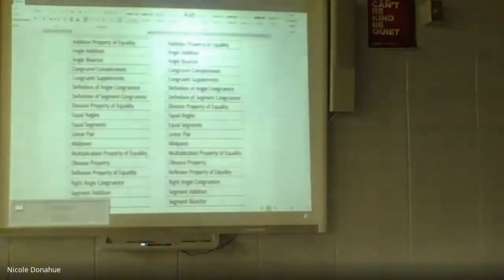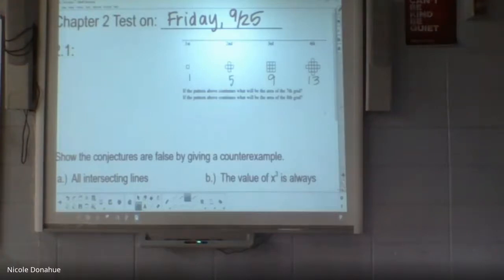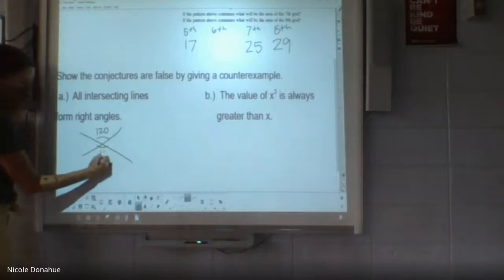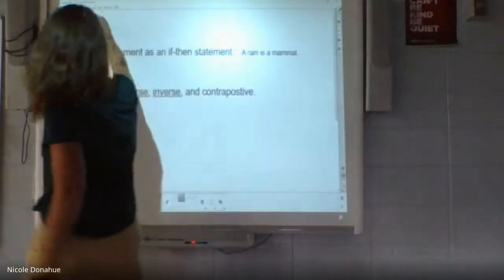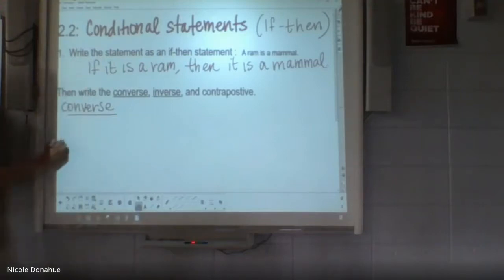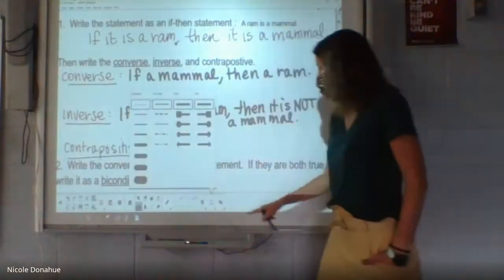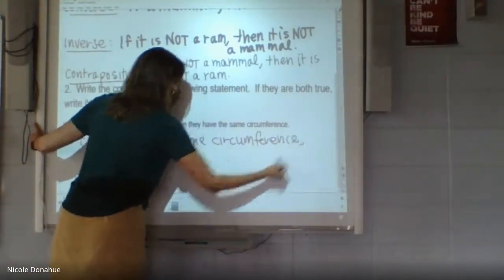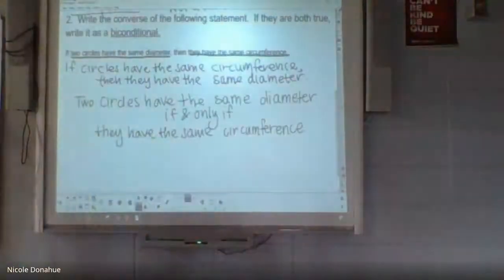Ch 2 Test Review 9/24/20 Part 1